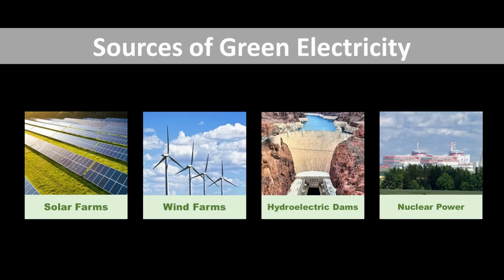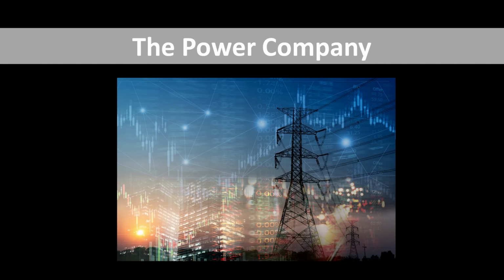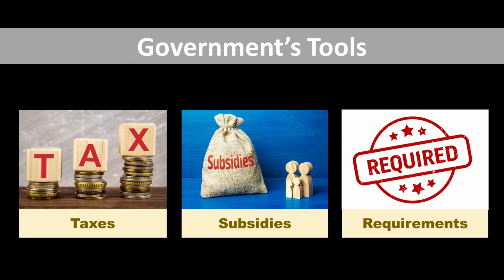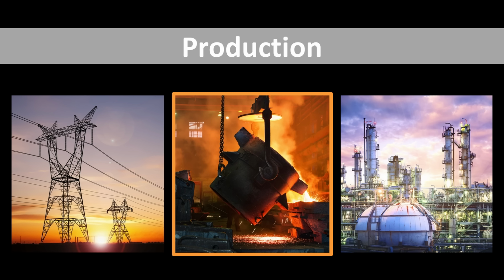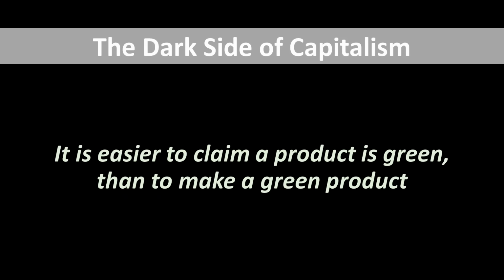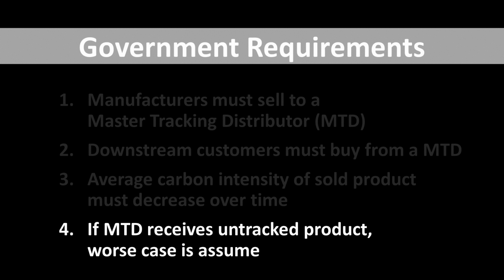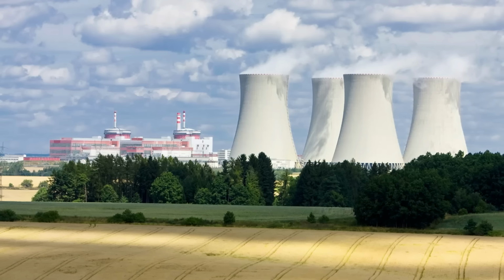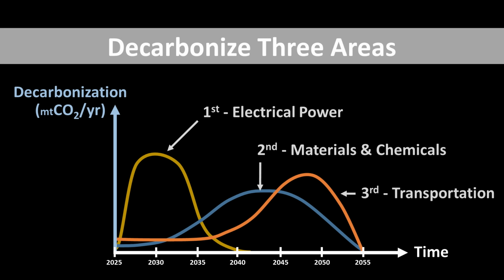The Climate Solution, Materials & Chemicals, CS10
An exploration of how to decarbonize the making of materials and chemicals. This is Part 10 of The Climate Solution video series, By Glenn Weinreb.

0:00 Introduction
0:12 Material and Chemical Production
0:25 Sources of Heat
1:07 Decarbonization Cost
1:51 Decarbonization Politics
2:35 Don't Blame the Factory
3:40 Decarbonization Economics
5:13 Taxes
5:53 Subsidies
6:32 Requirements
7:10 Carbon Intensity
7:56 Electrical Power Decarbonization
8:54 Master Distributors
9:31 The Shuffle Problem
9:59 Tracking Systems
10:20 Compliance
10:36 Master Tracking Distributor
11:51 Decarbonization Strategy
12:47 Political Support
13:38 Green Heat Challenges
14:03 Nuclear Power in China
14:39 Let Capitalism Fix This
15:02 Carbon Dioxide Strategy